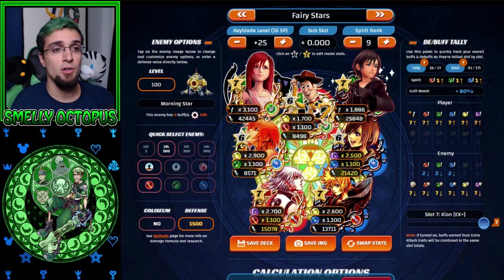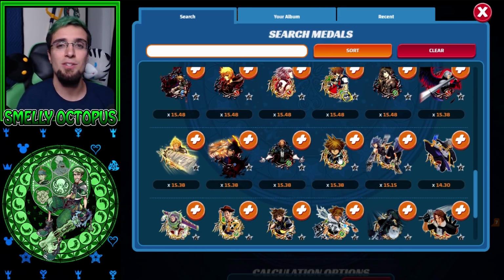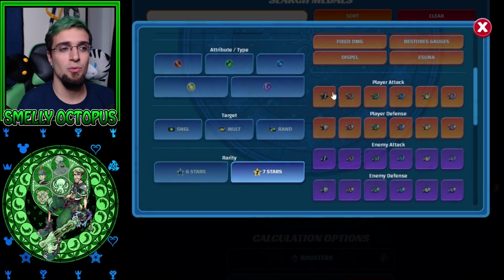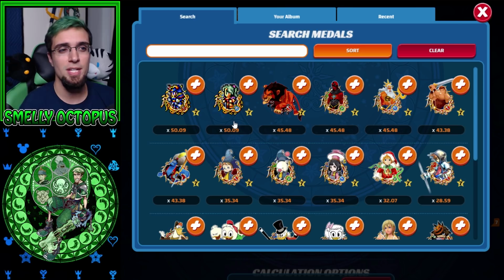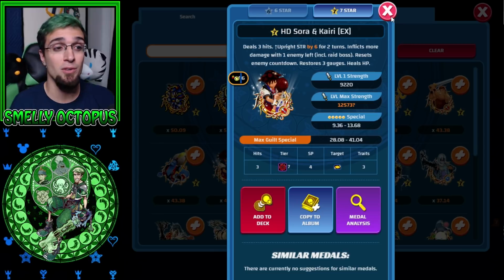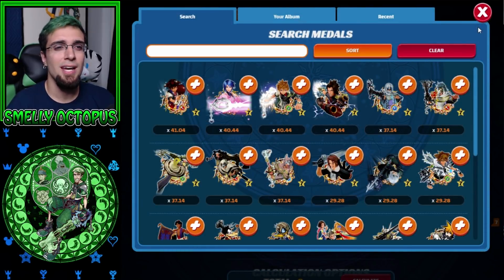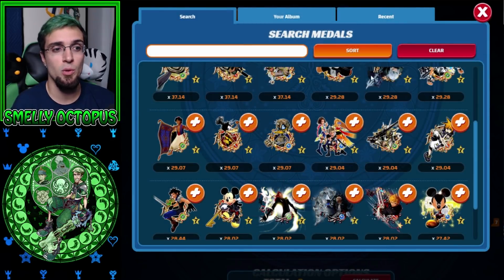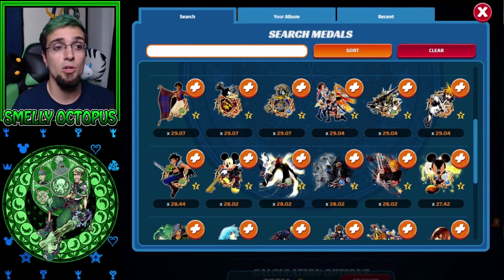Best Tier 7 Medals To 7 Star ~ KH Union χ[Cross]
The list of tier 7 medals to make 7 star is here! This is where you feel true power! Seriously you jump from 6* 20+ multiplier to 45!